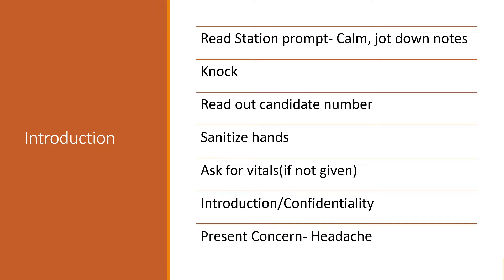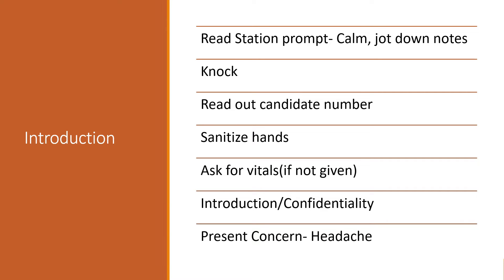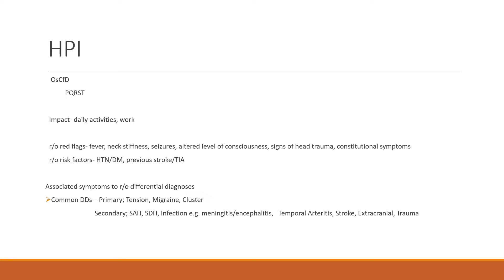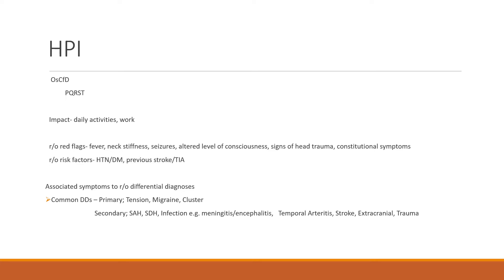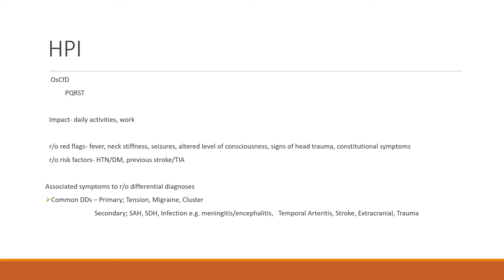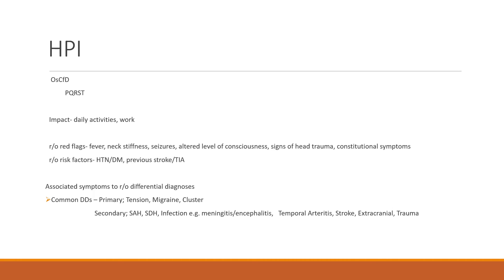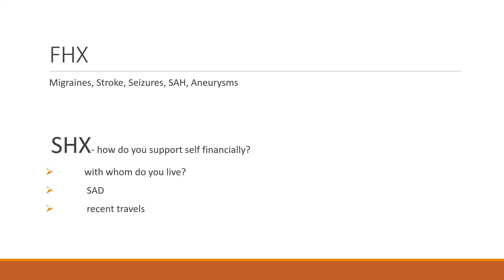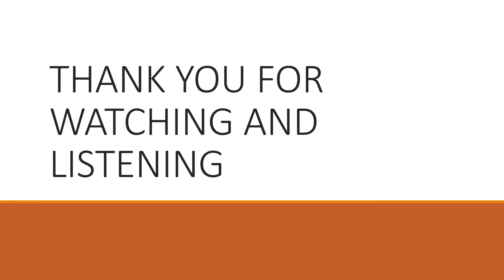HEADACHE HISTORY TAKING NAC OSCE course Starmed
Our clinical class students at Starmed aim to create the largest database of free NAC OSCE cases. The most in depth and affordable NAC OSCE course in Canada
Drs Silverman have helped over half of licensed IMG (FMG and CSA) physicians in Canada
Sign up for Medical Education Programs Starmed free video lessons for residency matching on our youtube channel
3 months of training starting Nov 30 every Tuesday 6 pm to midnight
Pay as you go available, no upfront fee, select what classes you want, no contract
Highest licensing rate for our graduates!
Rotating study partners
Practice from day 1 with the instructors
All high yield stations (history, PE, IM, specialties,  counselling, PE, communication, management, ethics
Star instructors and examiners
Full course 3 months $1300
HIGHEST SCORES & LICENSING SUCCESS IN CANADA
NAC OSCE PREP DONE RIGT @STARMED-the stars of IMG prep courses & advising helping IMGs LICENSE for over 25 years!
We invite you to Join Starmed and our top instructors and ace the NAC! 95% of matched IMGs had superior NAC (this nr was lower for CSA) . Why us?
Thank you for your interest in our NAC OSCE course at Starmed
• The most in depth, long, and affordable course in Canada,
• Pay as you go, no obligations to take a number of classes
• Rotating study partners, our class sizes are small enough to offer you hands on experience every class and large enough to have a variety of study partners every week!
• All high yield stations in history, physical exam, counselling, communication, and management
COST
• Full cost NAC if you pay upfront is 1300 for the 13 sessions You can also pay as you go 125 per session (after 11 sessions you stop paying for last 2 classes but still need to pay for 2 days of intensive review 250 if you want to take it).
All sessions are on zoom, you have 6 days of guided study group, all materials, practice from day one, review of your taped videos with input. Most of our students got superior performance in the previous batch.
TESTIMONIALS AND SUCCESS STORIES
We at Starmed Medical Education Programs advertise our IMG SUCCESS and LICENSING AFTER TAKING OUR COURSE! We are not just exam pass focus, we are LICENSING FOCUSED!
See some testimonials you can see more testimonials about our success stories
Dr. MM from Iran matched in Radiology at U of Toronto
Dr. AP from India matched in Emergency at U of Toronto
Dr. XZ from China matched in Internal Medicine at U of Toronto
Dr. SS form India matched in Internal med in Saskatchewan
Dr. IA from Nigeria matched in Pediatrics in Alberta
Dr. WZ CSA form South Korea matched in Fam med at Queen’s U
Dr. NM from Iran matched in Internal med at McMaster
Dr. SB from Egypt matched in Anesthesiology at Western
Dr. DM CSA from Poland matched in Psychiatry at Queen's
Dr. AT from India matched in Pathology at University of Toronto
Dr. SK CSA from Ireland matched in Fam med at U of Toronto
Dr. LV from Cameroon matched in Fam med in Saskatchewan
Dr. DD from Sri Lanka matched in Fam med in NOSM
Dr. CD, MD from Cameroon- Universite de Montreal
Dr. SR form Pakistan in MLPIMG

• $100 package to build their application with Drs Silverman that includes editing one on one of your CV and access to some of the 40 projects to increase your application
• $100 package one on one editing/drafting of your statement
• 100$ interview prep traditional or MMI workshop of 7 hours and a 100$ one on one prep/mock
• 200 $ CASPer, CAP, FMProc, ALberta MMI course of 7 hours and 100$ mock